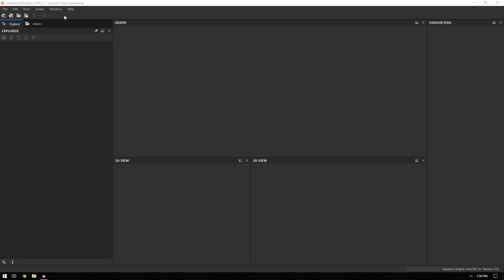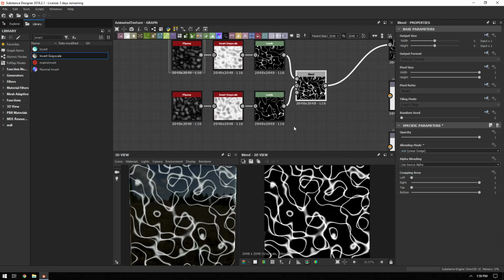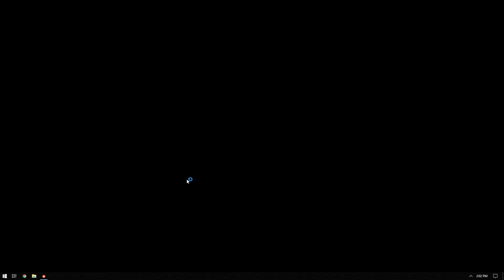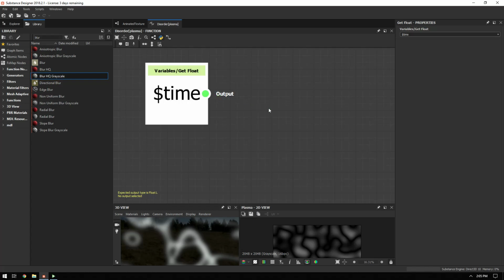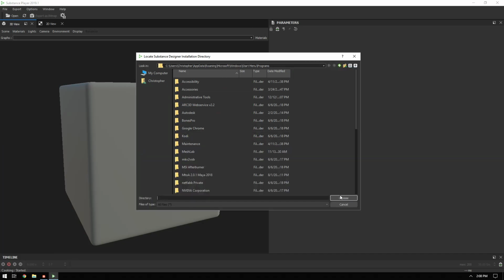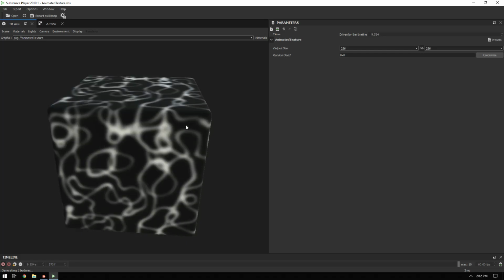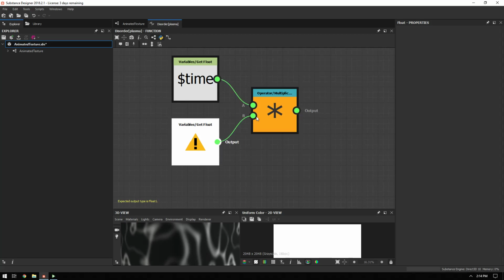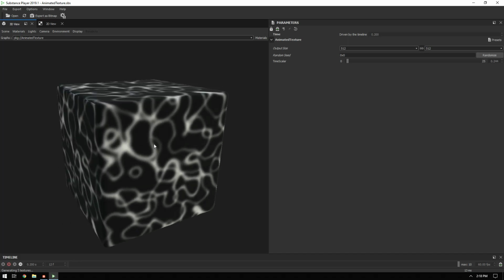SWAT 001 Animation in designer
Turner Made video number 1, creating animated textures in designer